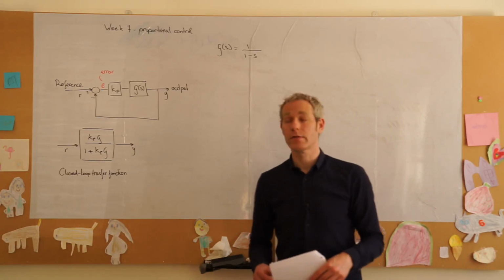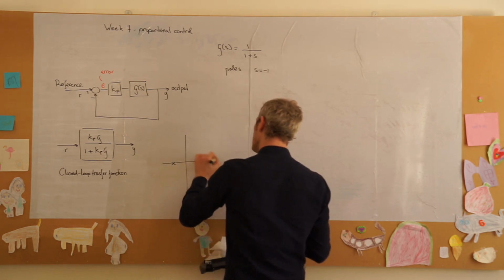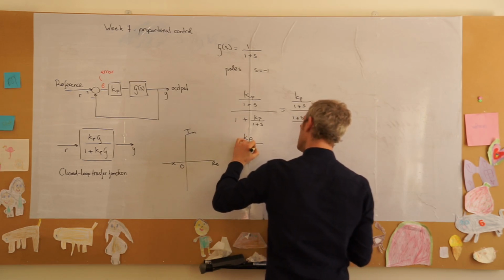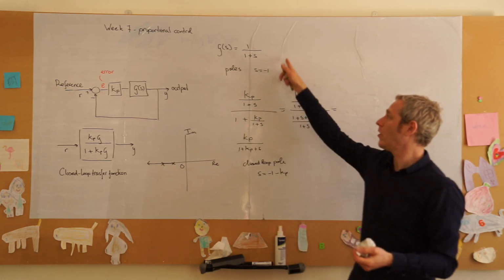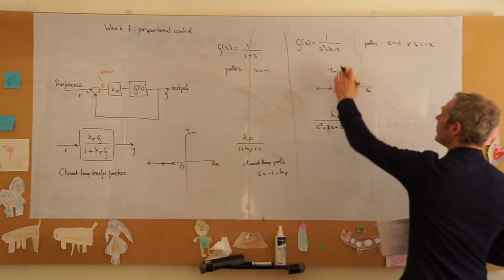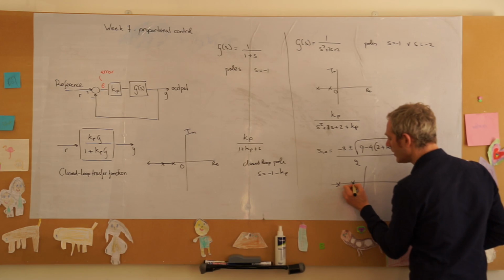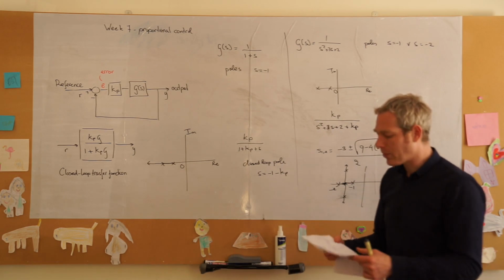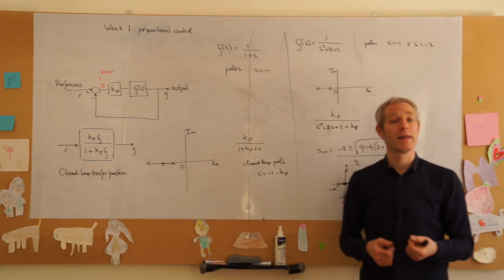Automated Flight week 7 - proportional control Part 2